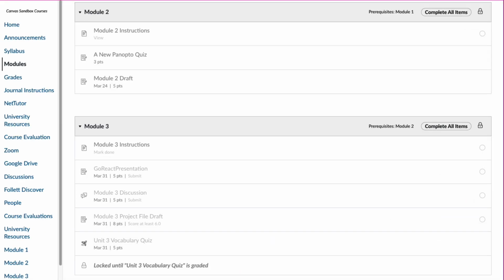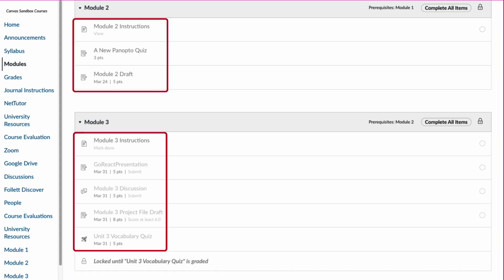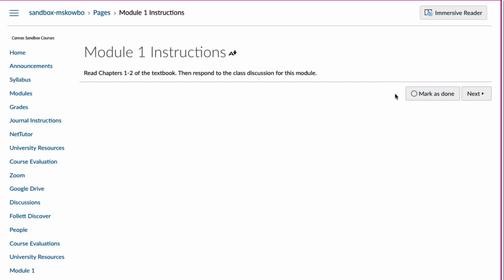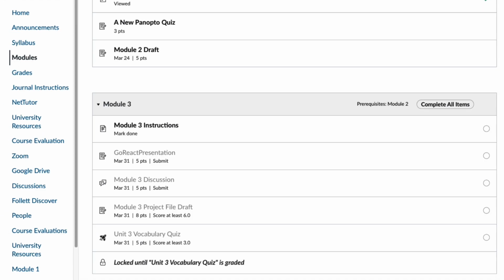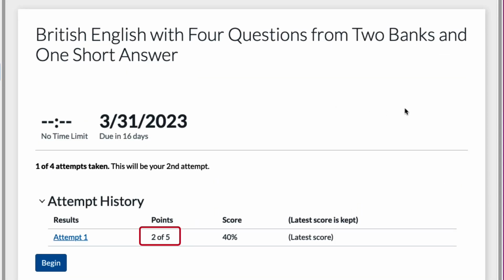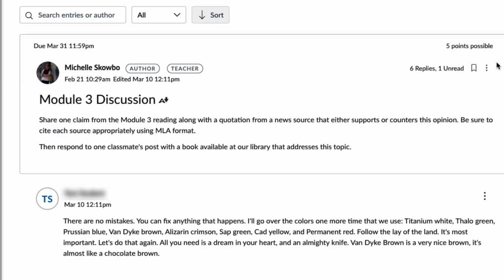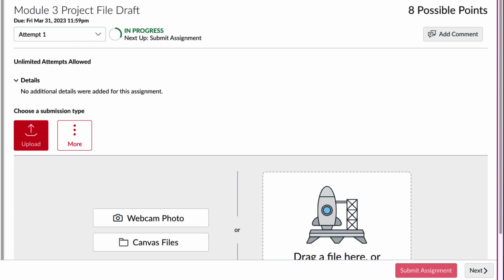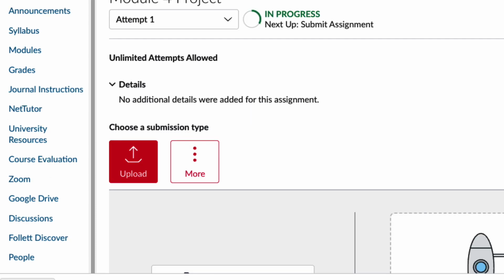Accessing Materials in Modules with Requirements, Prerequisites, and Mastery Paths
Learn how to access materials in Canvas modules that have requirements and prerequisites. Also, learn how to access materials in modules that use Mastery Paths.

Table of Contents - Access the full list of steps @

00:00 - Overview
00:17 - View Modules with Requirements, Prerequisites, and Mastery Paths
01:36 - Complete Module Requirements
03:33 - View Locked Modules